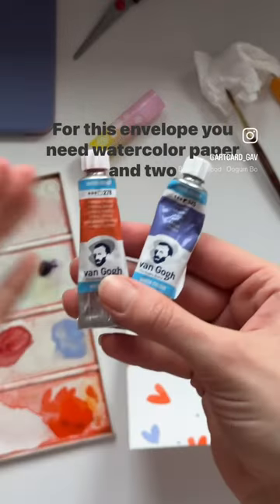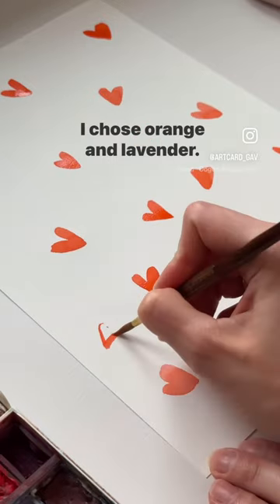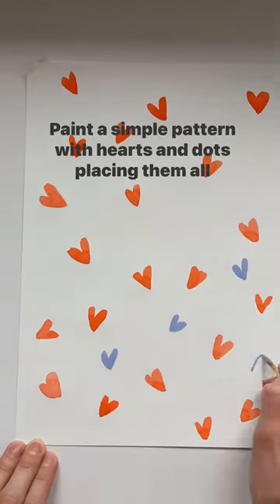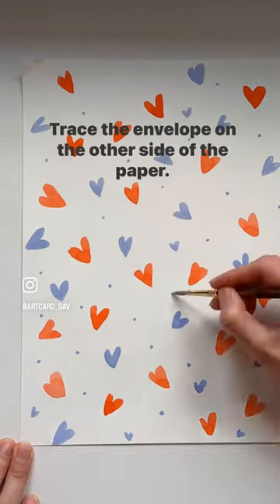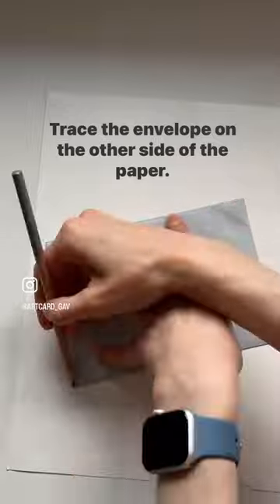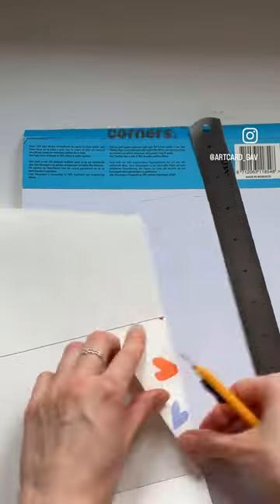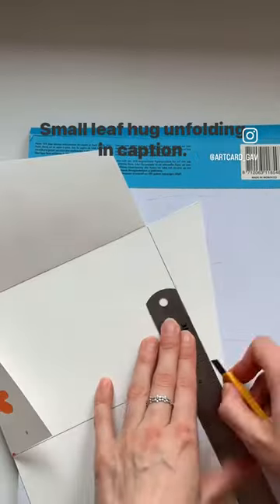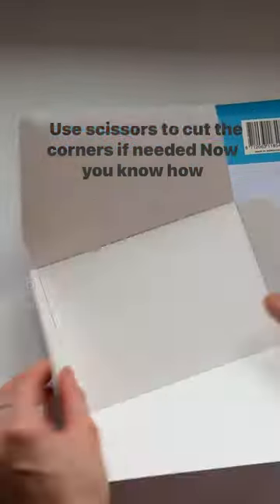How to make an envelope with watercolor pattern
A last-minute gift idea💘
I’m sure you’ll figure out what to put inside the envelope 😏

This is the details:
- I took A4 watercolor paper 250 gsm/155 lbs;
- two watercolors lavender and orange (you can try Burnt Sienna & Ultramarine, yellow & blue)
- size of the envelope is 6.5 x 4.6 inch/ 16.3 x 11.5 cm

Here is the life hack on folding that my mom to#aught me 😌
Once you traced the shape of the envelope with pencil, use a ruler and something sharp but not cutting (like palette knife or nail file) and go over the pencil lines and further to the edges of the sheet. Then fold the envelope and press each edge with a handle of scissors or stationary knife.